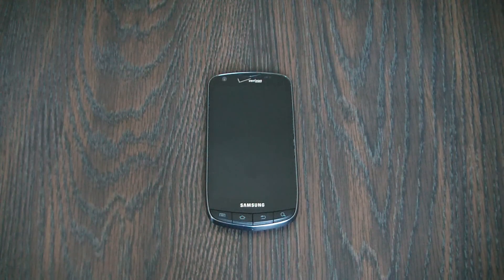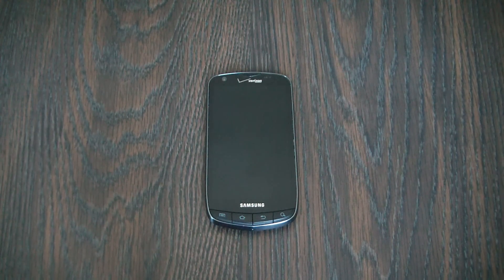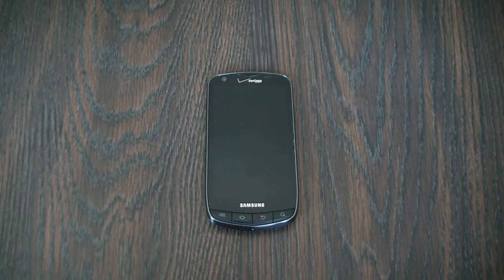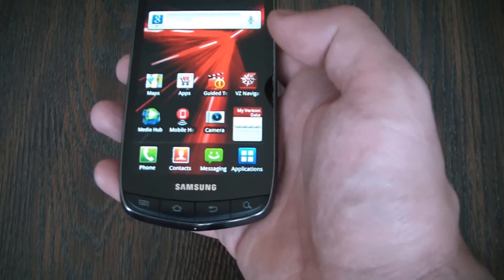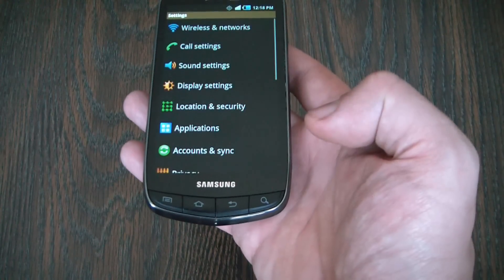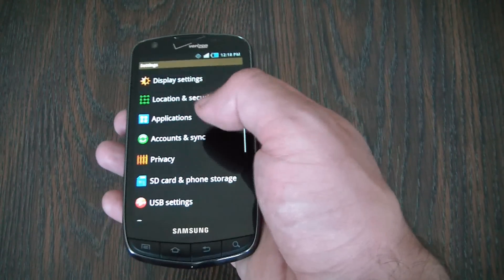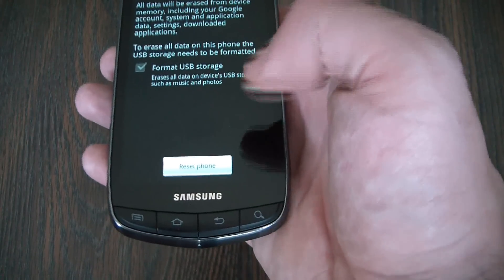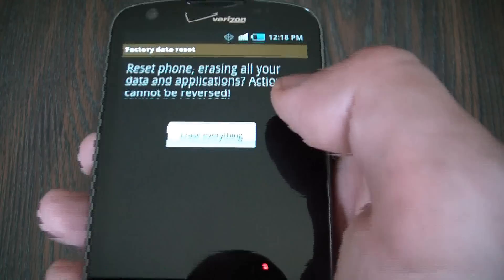How To Restore A Samsung Droid Charge SCH-I510 Smartphone To Factory Settings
Data wipe / restore to factory settings tutorial for the Samsung Droid Charge Smartphone